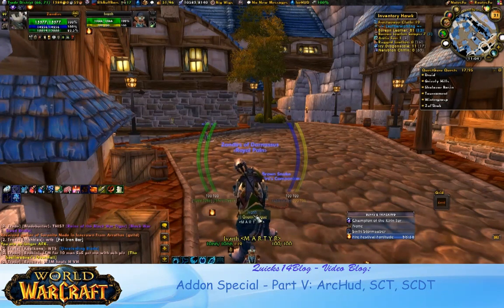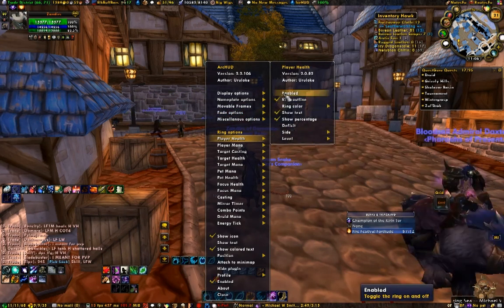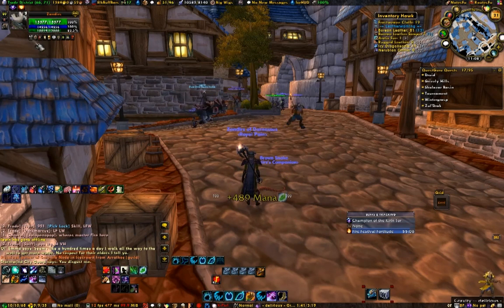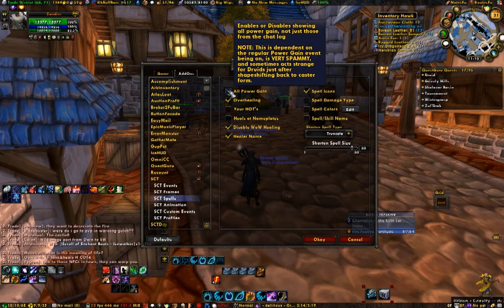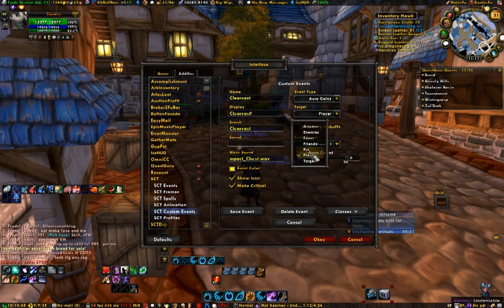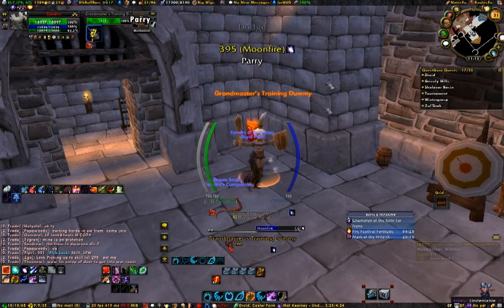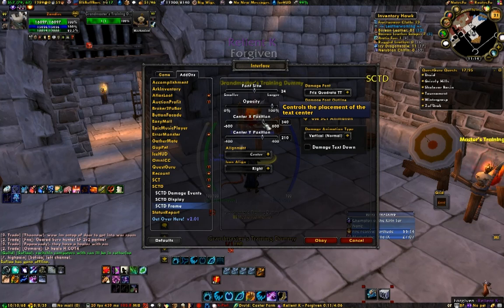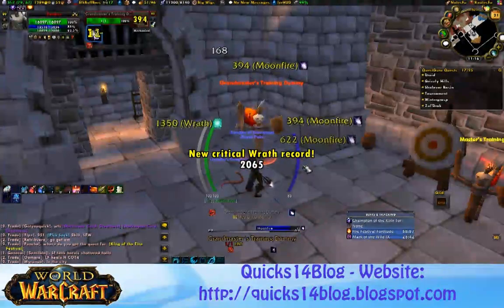Quicks14Blog - Addon Special: ArcHud, SCT, SCTD - Part 5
Quicks14Blog This is Part 5 in a special vblog series dealing with the details of the diffrent addons I use and also where to get them. This was voted by YOU the viewers to be shown as the next special. Next up is ArcHud, SCT, and SCDT!